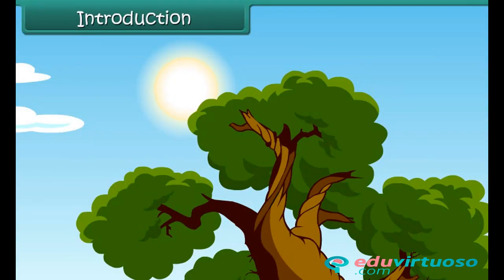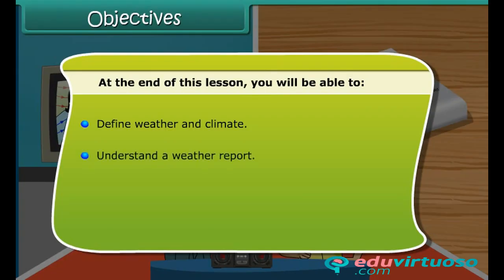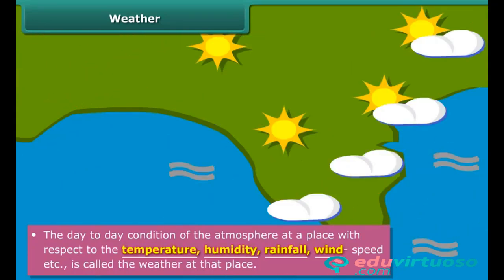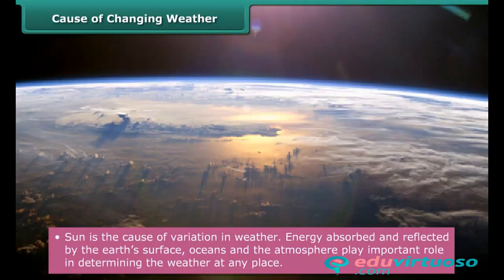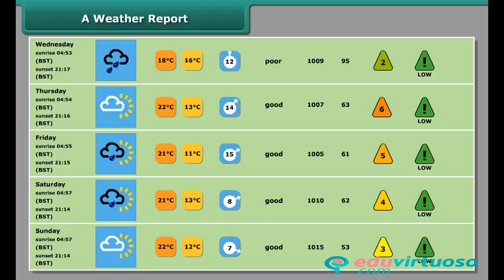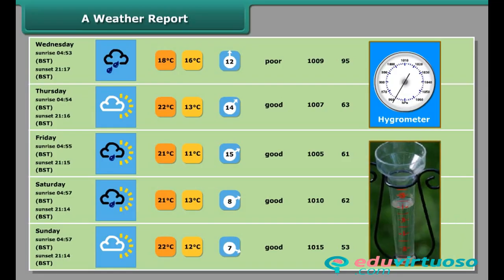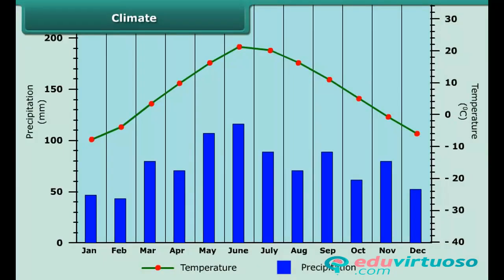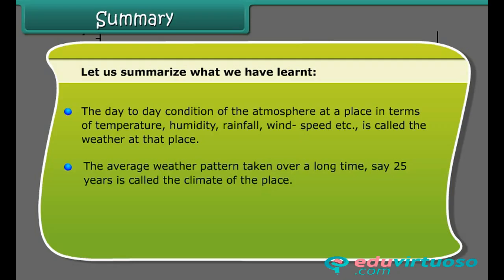Grade 7 | Science | Weather and Climate | Free Tutorial | CBSE | ICSE | State Board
Welcome to our detailed tutorial on Weather and Climate for Class 7 Science! 🌦️🌍 In this video, we'll explore the fascinating world of weather patterns and climatic conditions. Whether you're a student looking to ace your exams or just curious about how weather works, this tutorial is perfect for you!

What You'll Learn:
- Define weather and climate
- Understand weather reports
- Recognize the elements of weather
- Differentiate between weather and climate
- Explore the causes of changing weather

Key Topics Covered:
- Elements of weather: temperature, humidity, rainfall, wind
- Instruments for measuring weather: thermometers, hygrometers, rain gauges
- Role of the sun and Earth's surface in weather changes
- Understanding weather reports and their components
- Long-term weather patterns and climate classification

For more free resources and to deepen your understanding, visit our platform Our platform offers a variety of educational materials that can help you in your studies and beyond.

for more free resources and enhance your learning experience!